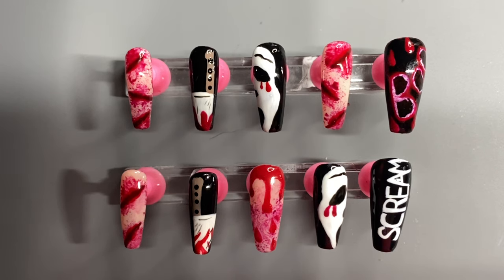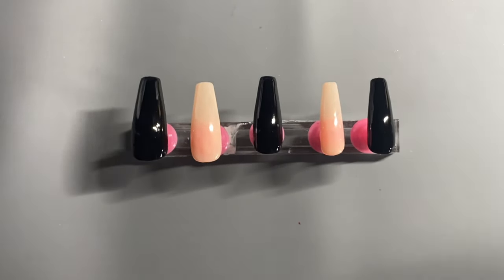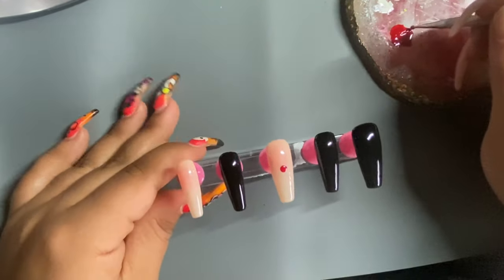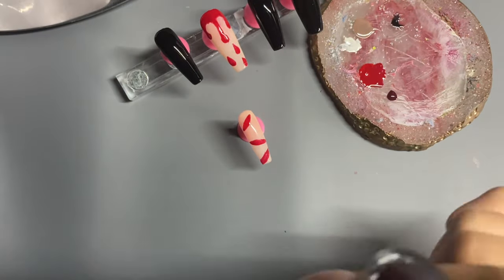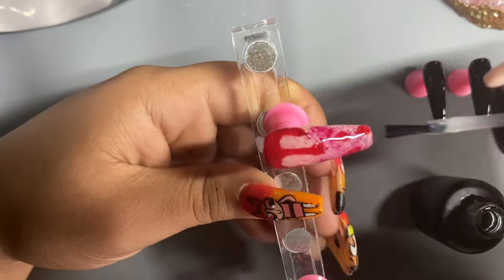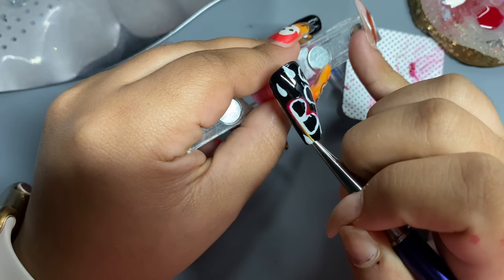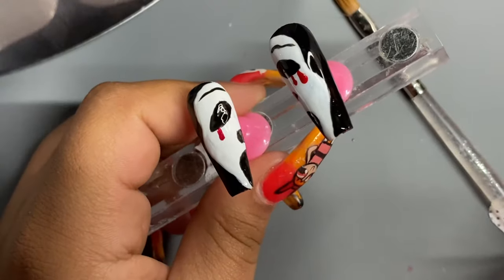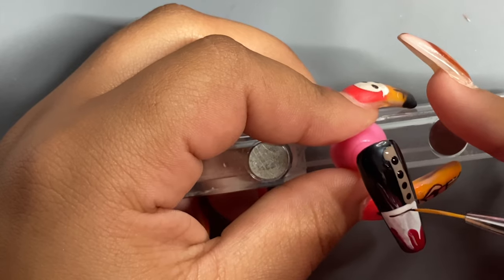Halloween Scream Movie Nails 2021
In today's video I am bring you a spooky Halloween nail set and used the movie Scream as my inspiration. If you guys want to see how I created this set keep on catching to the end and if you enjoyed this video make sure to smash that like button or let me know in the comments below what you liked about them, do not forget to hit that subscribe button guys it is free and it will help my channel grow also hit that notification bell so you guys can be notified anytime I post and of course last but not least SHARE SHARE SHAREEE!! 🎃🎃👻👻